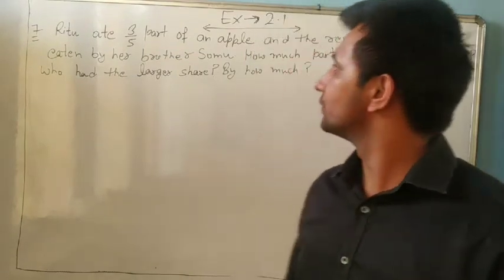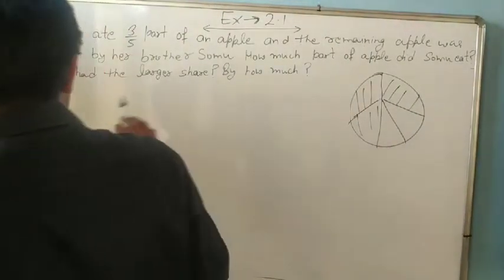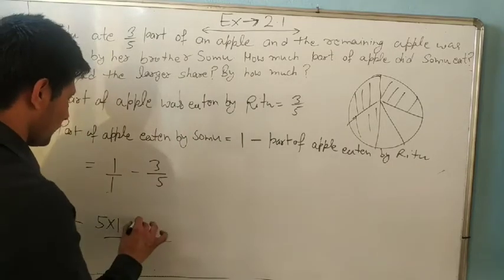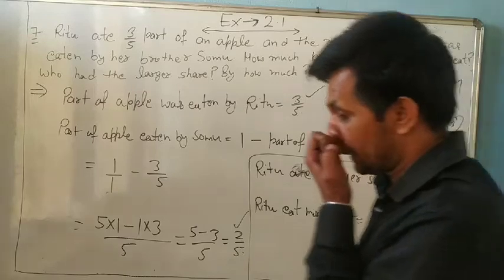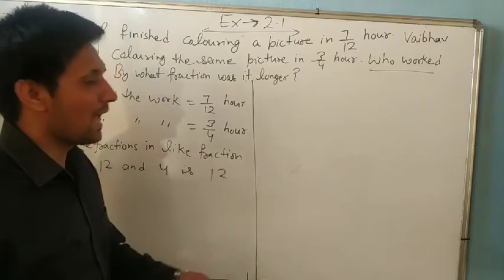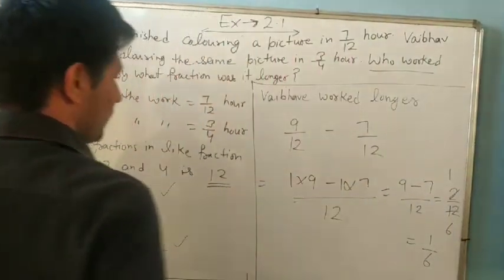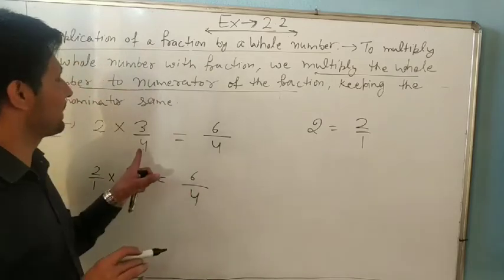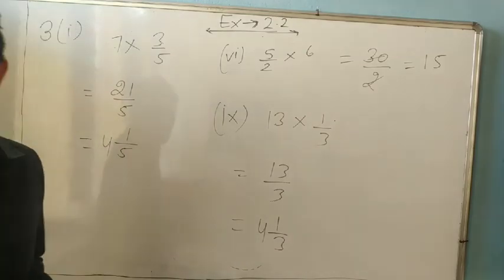Fraction and decimal part 3 by naresh dalal sir